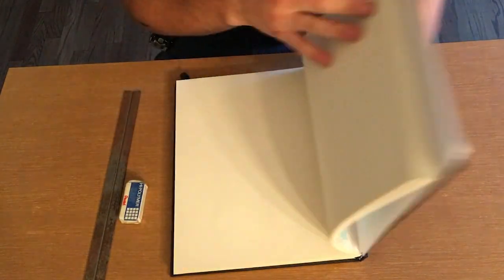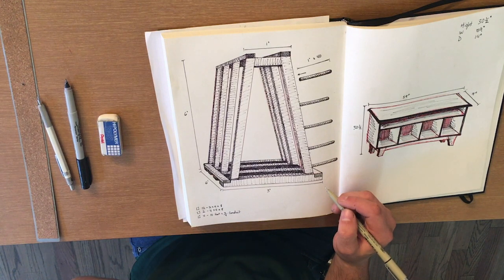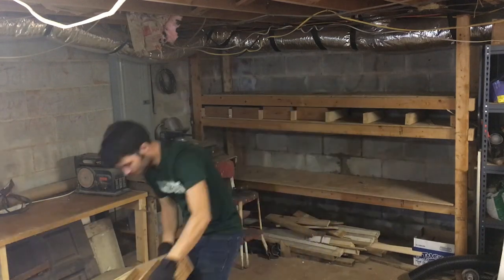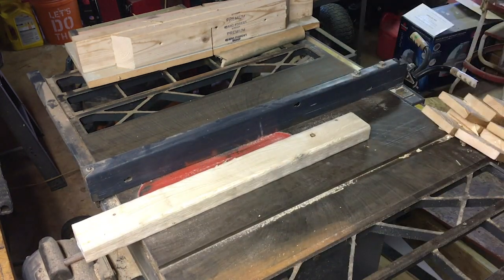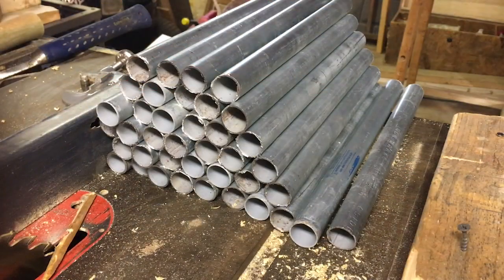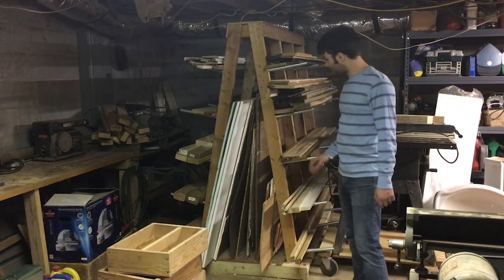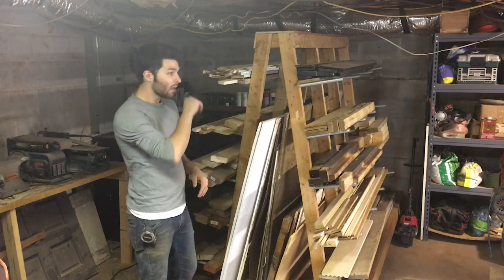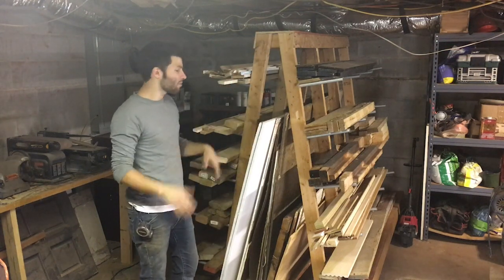DIY Lumber Rack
This is the first video of a series I want to start
I am in the process of working on my shop. My plan is to design a custom shop that is functional and perfect for what I need on a low budget. A new Lumber rack is the first step to start cleaning/Organizing my shop.

And get access to Chats, Livestream, Shoutout, Giveaways, and much more.

WARNING: The following DIY video is intended for educational and informational purposes only. It is not intended as a step-by-step guide or as a substitute for professional advice or training. Attempting to replicate any actions shown in this video may be dangerous and could result in injury or damage to yourself or others. Do not attempt any of the projects or tasks shown in this video unless you have the necessary skills, knowledge, and equipment, and are following all safety precautions and guidelines. The creators and distributors of this video are not responsible for any injuries or damages that may occur as a result of attempting the projects or tasks shown. Always use caution and common sense when attempting any DIY project, and seek professional assistance if you are unsure of how to safely complete a task.